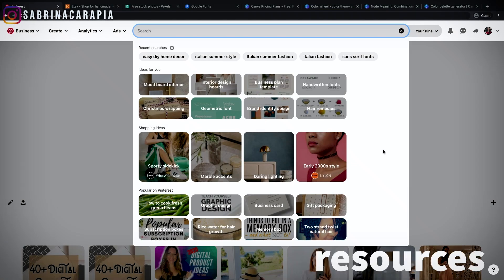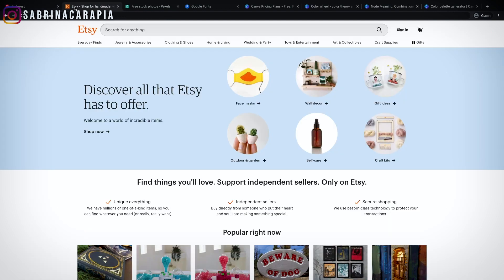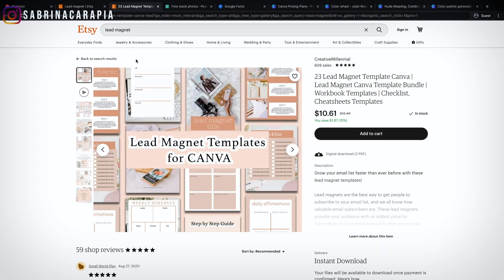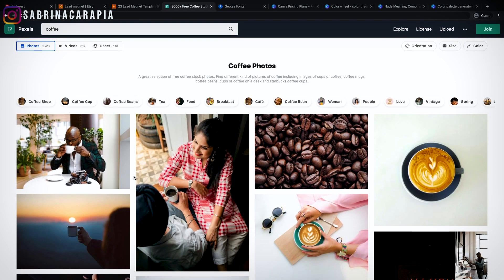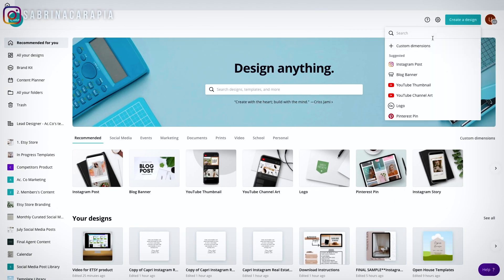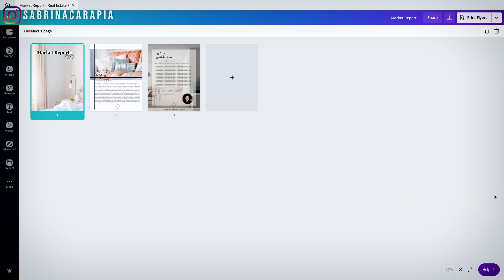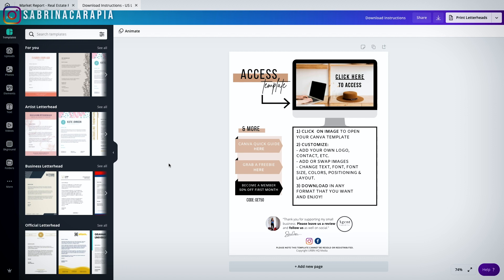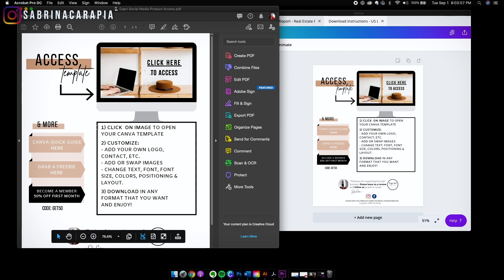How to Create a Digital Template to Sell on Etsy Using Canva?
How to Create a Digital Template to Sell on Etsy Using Canva? In this video, I will show you my resources, tools, and how I create a final document to provide to my clients when they purchase my digital products. This video is packed with tips and ideas on my workflow.

About me: I am Sabrina, and I help entrepreneurs leverage online platforms to scale their business, personal brand, and create new sources of income.

😁 RESOURCES MENTIONED 😁

Cannon lens 50mm
Sigma lens 10-20mm f/3.5 EX DC HSM
Purple Panda Lavalier Lapel Microphone Kit
DJI Osmo Mobile 3 Combo
DJI Ronin-S Handheld
Manfrotto 290 Xtra Aluminum 3-Section Tripod Kit with 3-Way Head